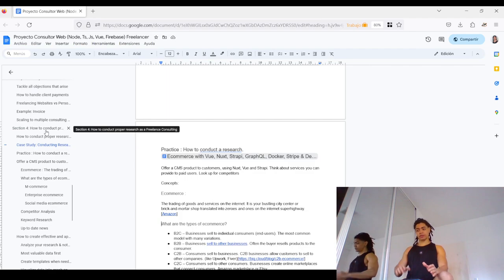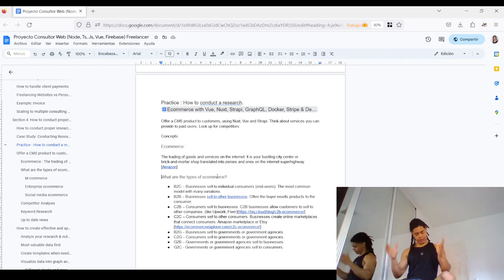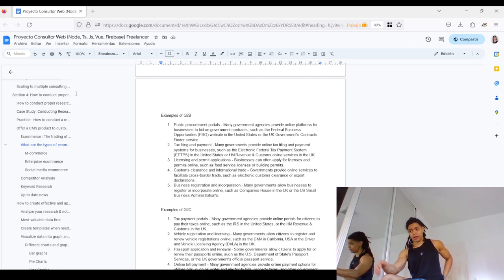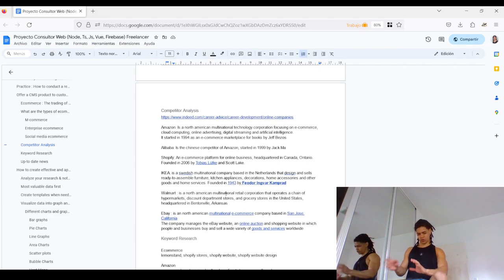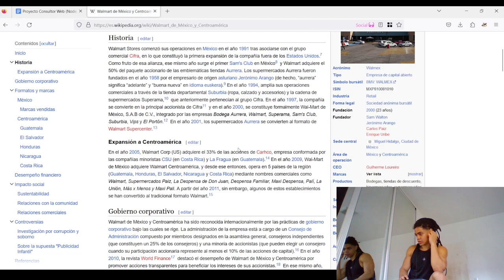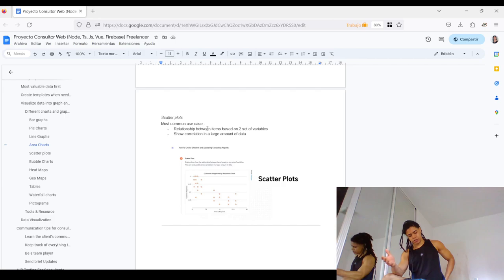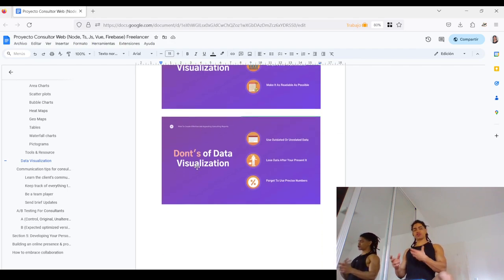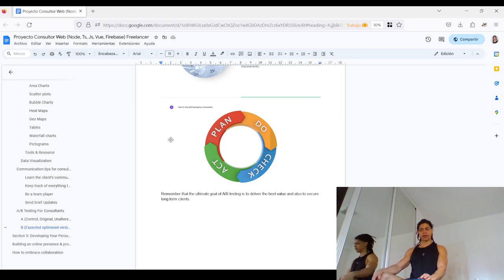Section 4 : Conduct a research, Data Visualization & Communication tips for A/B Testing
As part of my learning business series from @ZeroToMastery

Conduct a Research, Data Visualizations and Communication tips for A/B Testing